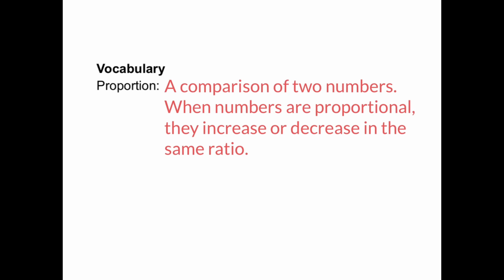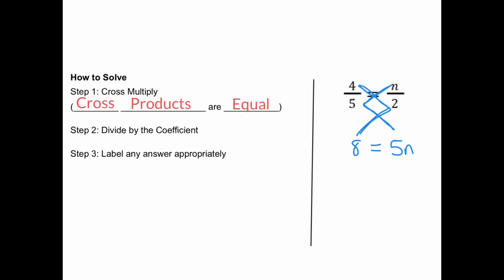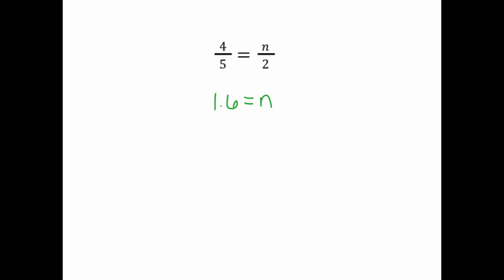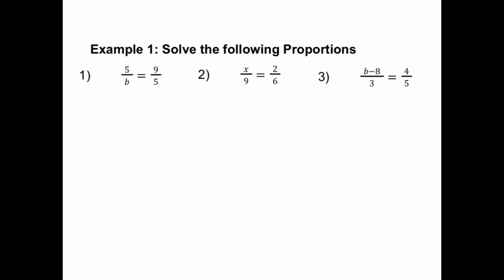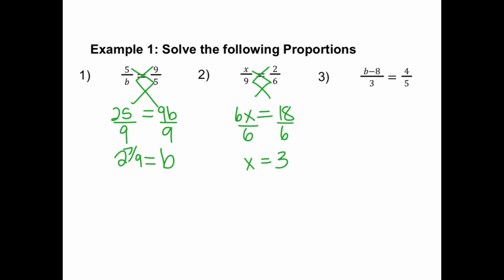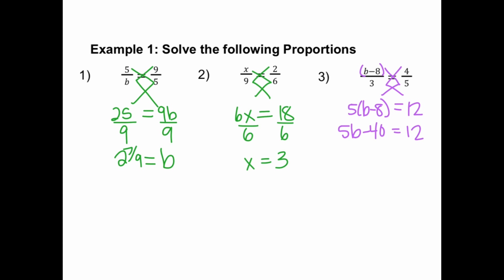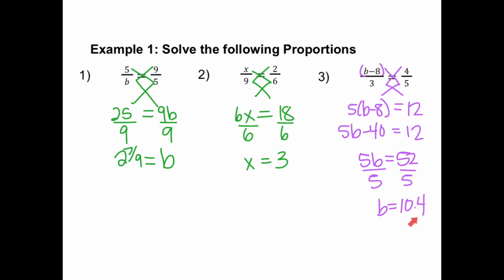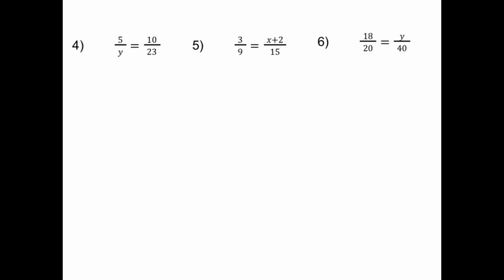AM U4L2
Solving basic proportions